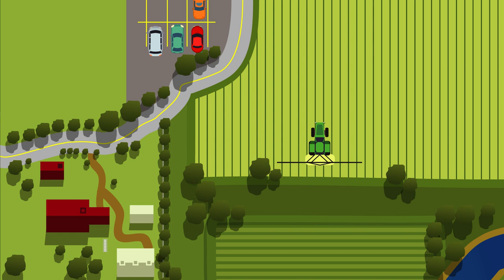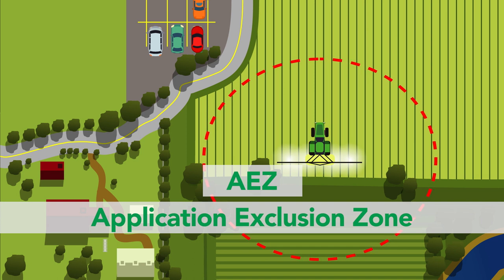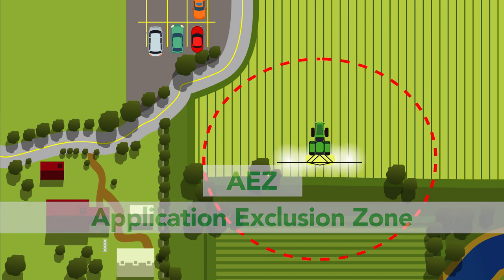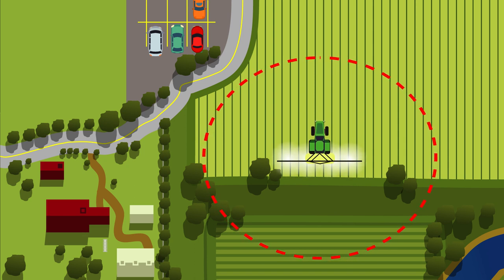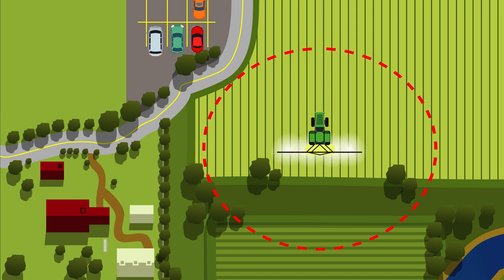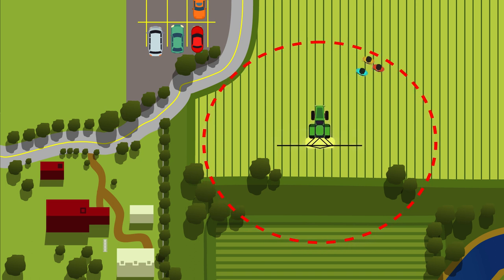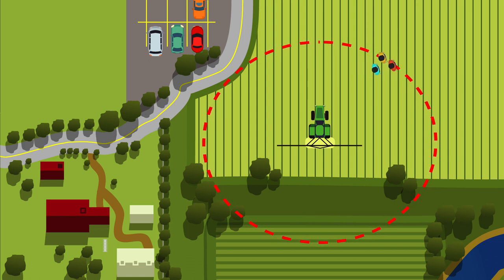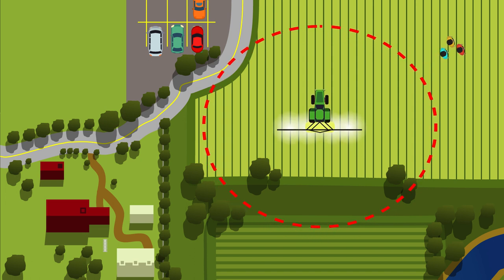Demonstrates the application exclusion zone in an outdoor environment